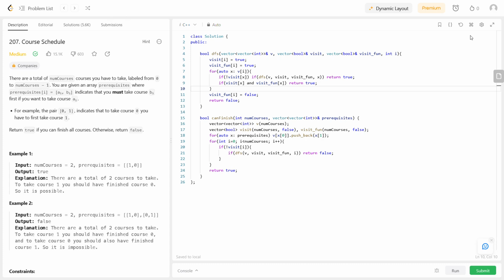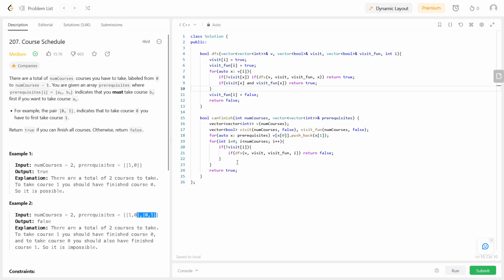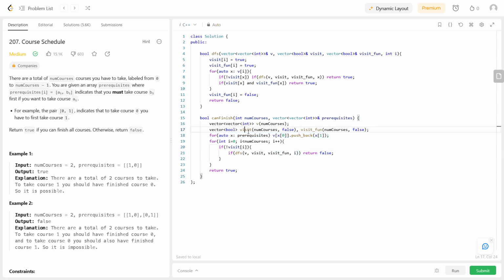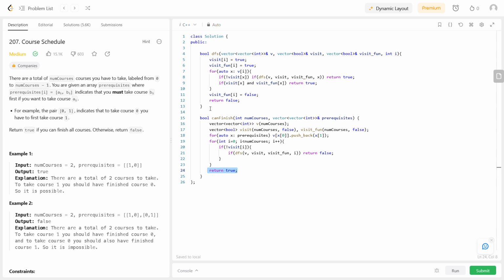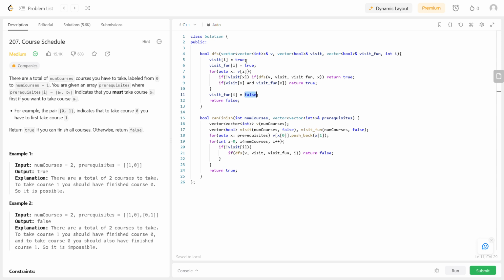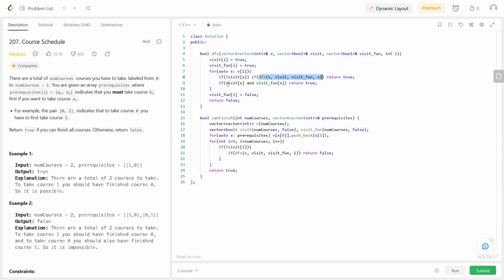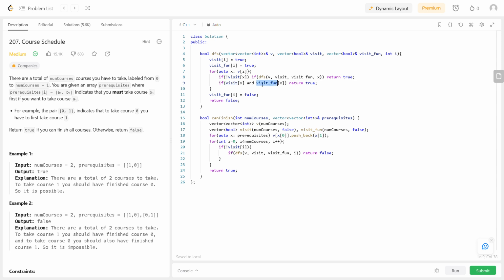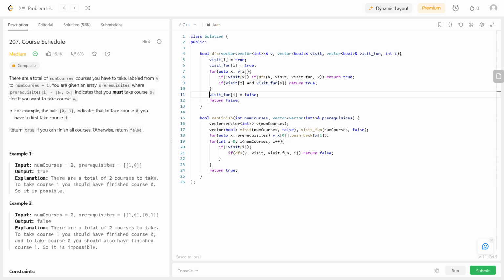Grind75 P34 | Course Schedule | LeetCode | C++